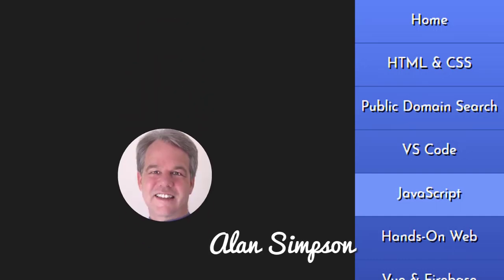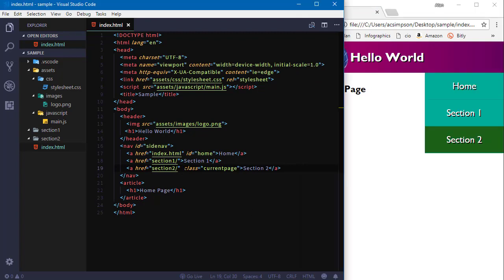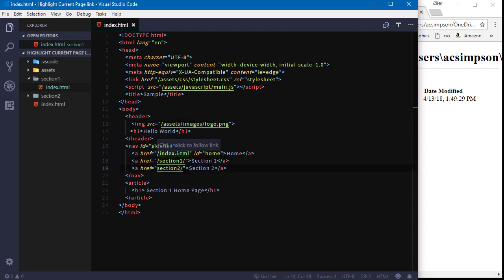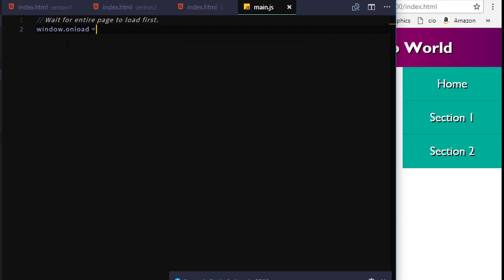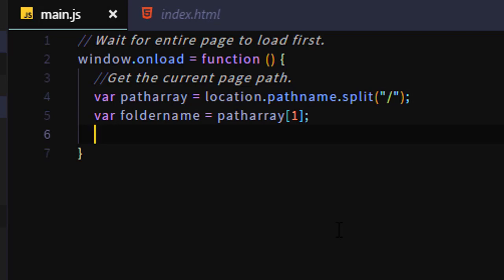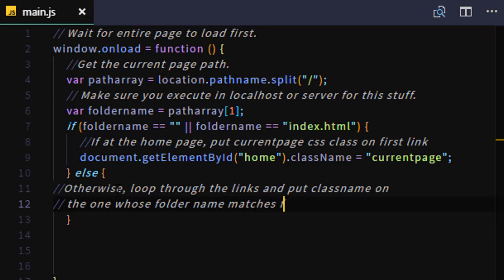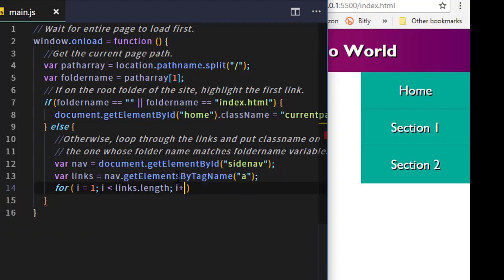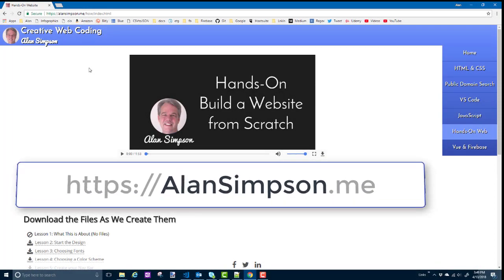Hightlight Current Page Link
Highlight the current page (or folder) link in your navbar using of JavaScript. No jQuery, no Boostrap, no other libraries, just HTML5, CSS3, and 20 lines of JavaScript code. Code available here: